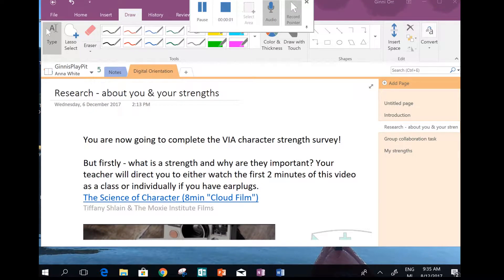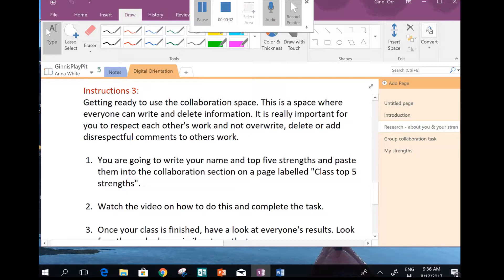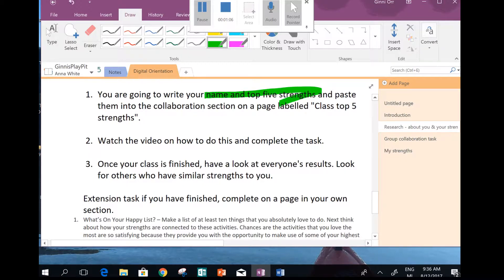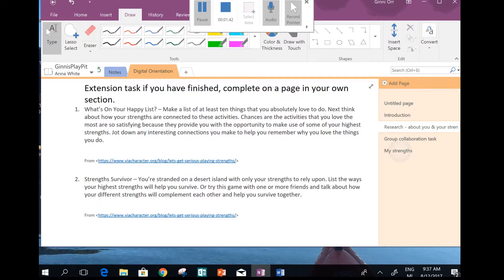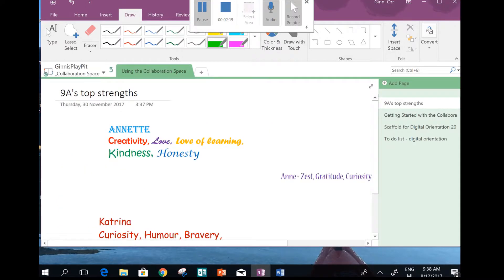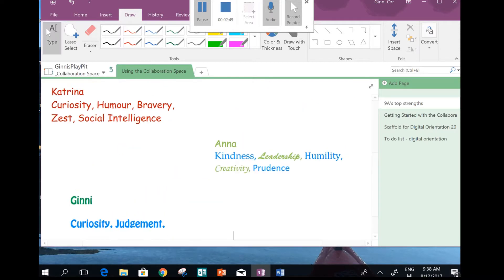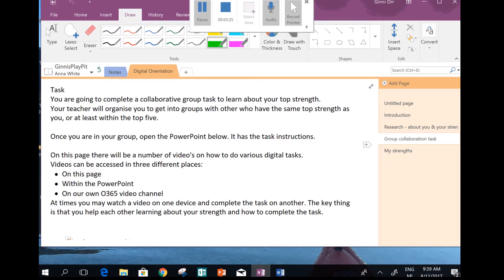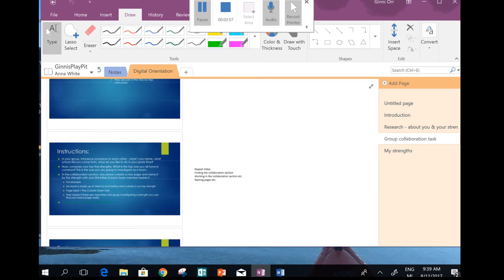OneNote - Collaboration space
Finding the collaboration space, the importance of top notch behaviour, whole class collaboration page.